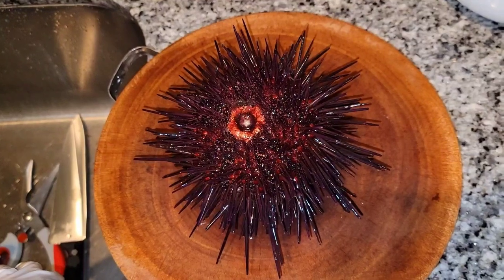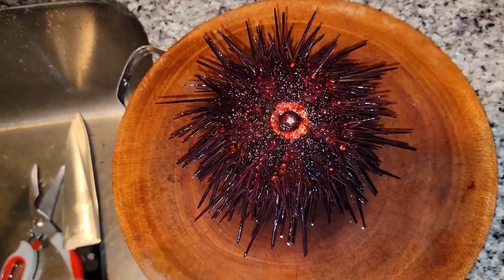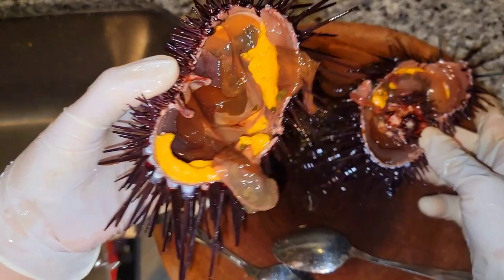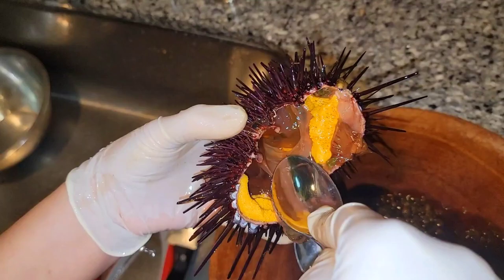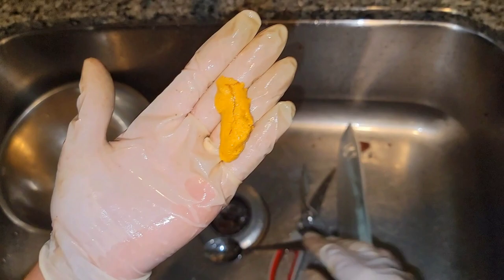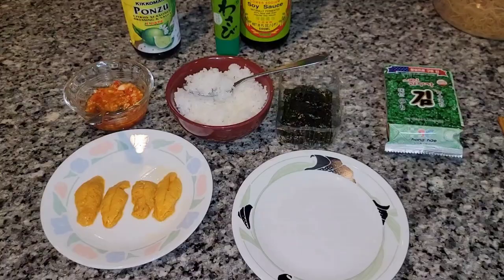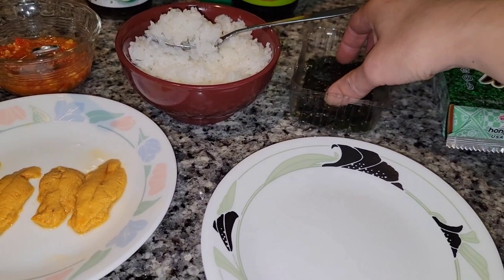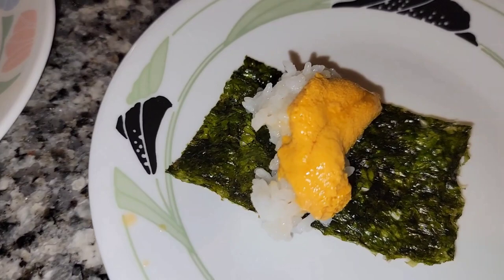Wild Red Sea Urchin *Uni*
This is not a recipe video, it's a how to video on how I open and eat uni
(sea urchin).  🙂